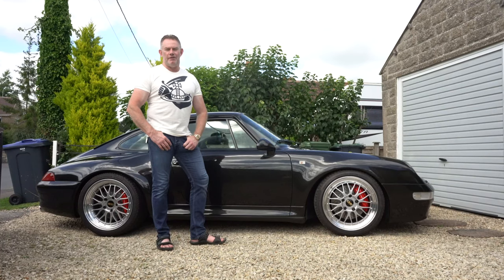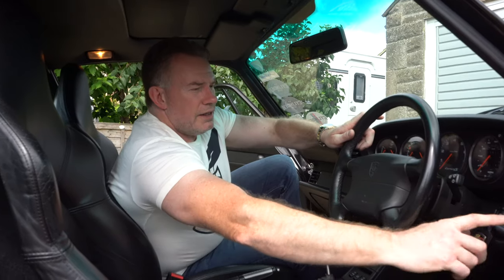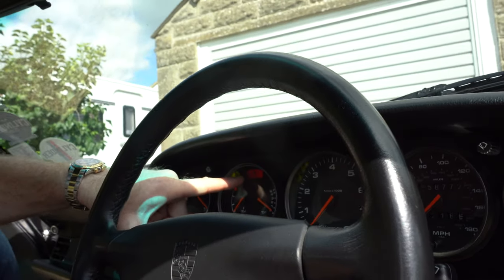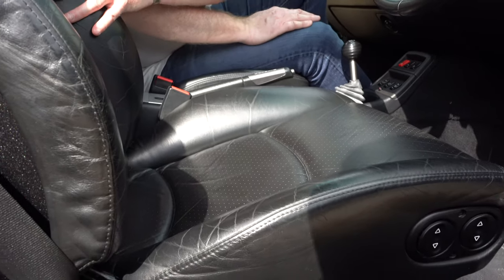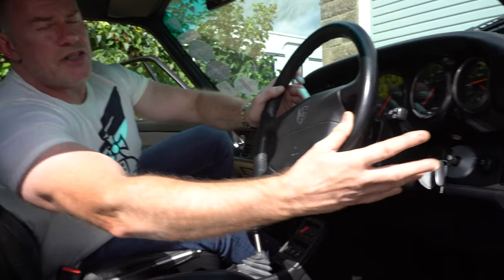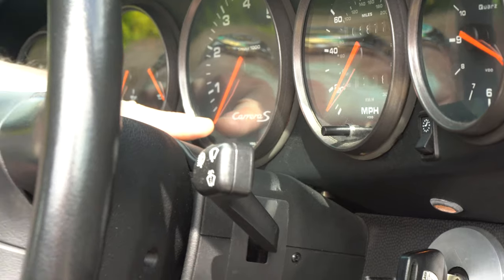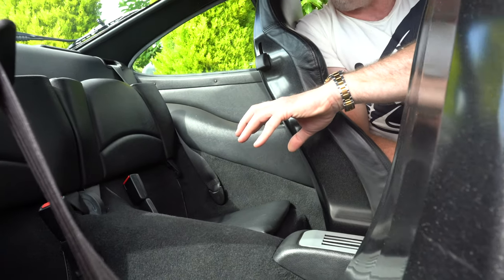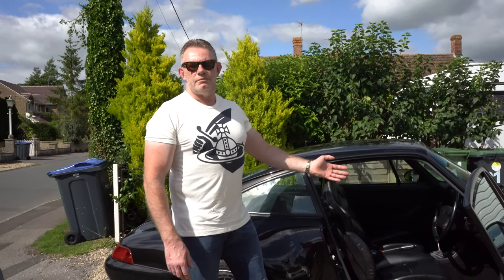Quirks and Features of the Coolest Classic Porsche Interior…Ever?!!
This is the sixth in the series of videos where I document ownership of my Porsche 911 993 S.

My 911 993 S was re-imagined in 2018 to achieve the standard of look and feel that I had always dreamed it could be. This video explores the many quirks and features of the 993 interior that is now loved by Porsche aficionados and revered for its classic quirkiness.

- Vlogs
- LifeStyle and Luxury Goods Reviews
- Health (Fitness/Nutrition)
- Technology
- Cars
- Horology

Porsche 911 993 S Series -